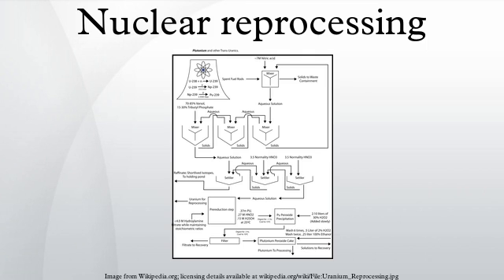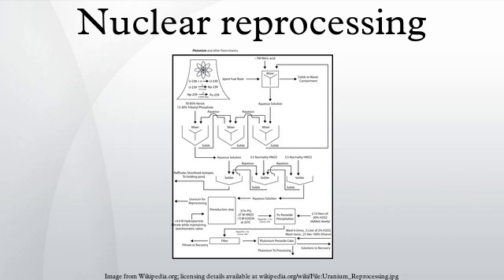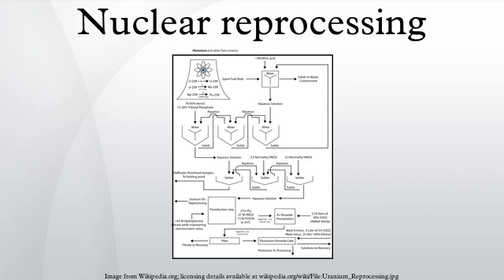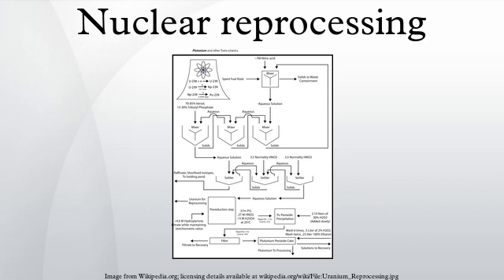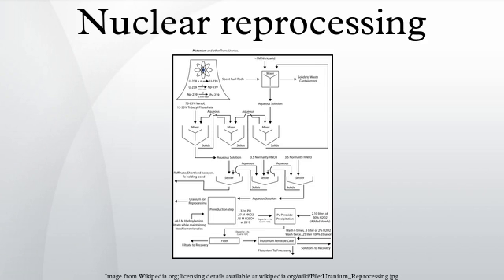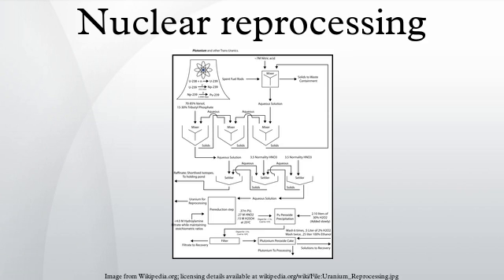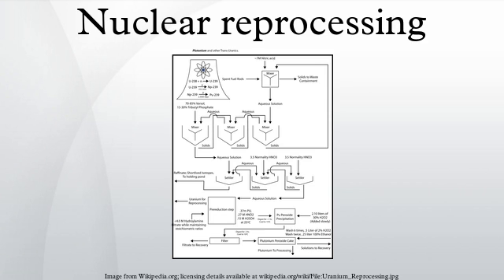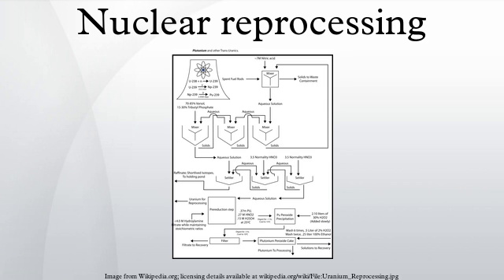Nuclear reprocessing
Nuclear reprocessing technology was developed to chemically separate and recover fissionable plutonium from irradiated nuclear fuel. Reprocessing serves multiple purposes, whose relative importance has changed over time. Originally, reprocessing was used solely to extract plutonium for producing nuclear weapons. With the commercialization of nuclear power, the reprocessed plutonium was recycled back into MOX nuclear fuel for thermal reactors. The reprocessed uranium, which constitutes the bulk of the spent fuel material, can in principle also be re-used as fuel, but that is only economic when uranium prices are high. Finally, a breeder reactor is not restricted to using recycled plutonium and uranium. It can employ all the actinides, closing the nuclear fuel cycle and potentially multiplying the energy extracted from natural uranium by about 60 times.
Nuclear reprocessing reduces the volume of high-level waste, but by itself does not reduce radioactivity or heat generation and therefore does not eliminate the need for a geological waste repository. Reprocessing has been politically controversial because of the potential to contribute to nuclear proliferation, the potential vulnerability to nuclear terrorism, the political challenges of repository siting, and because of its high cost compared to the once-through fuel cycle. In the United States, the Obama administration stepped back from President Bush's plans for commercial-scale reprocessing and reverted to a program focused on reprocessing-related scientific research. Nuclear fuel reprocessing is performed routinely in Europe, Russia and Japan.